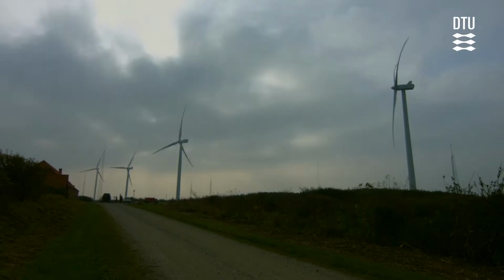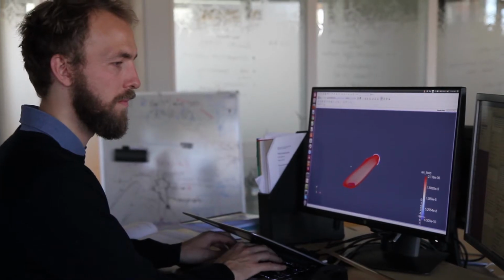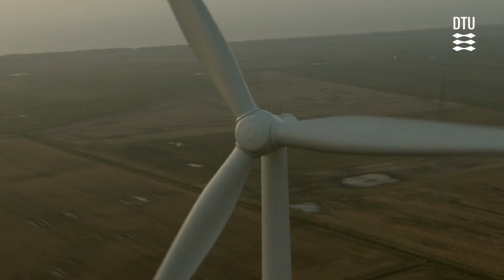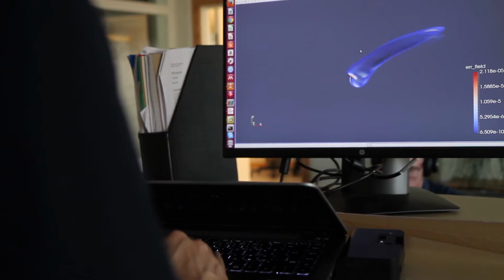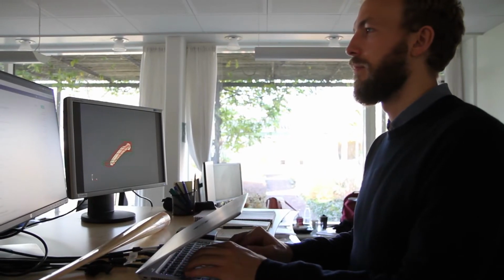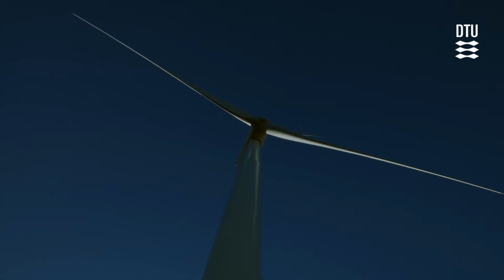Presenting to you Mads Madsen | PhD student at DTU Wind Energy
In this video you can learn more about how it is for Mads Madsen to come from  KU (the University of Copenhagen) and start a PhD in DTU Wind Energy's Aeroelastic Design Section.